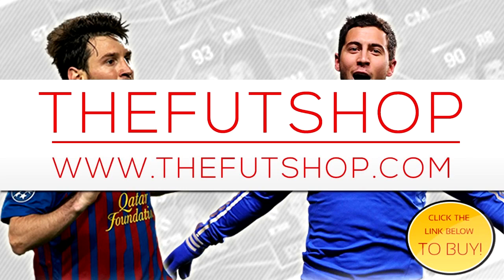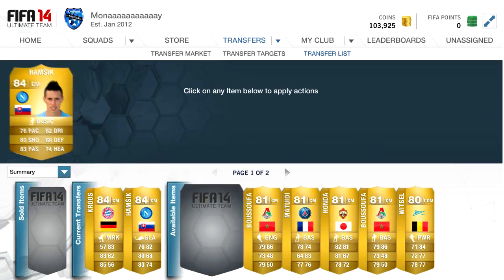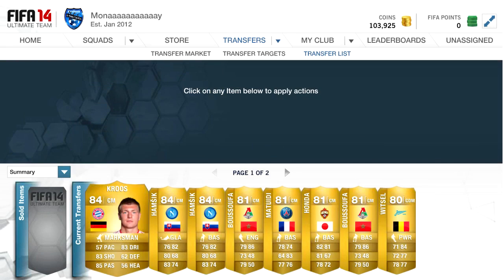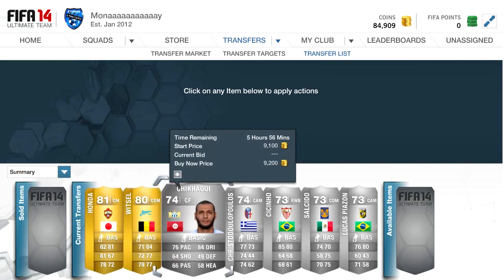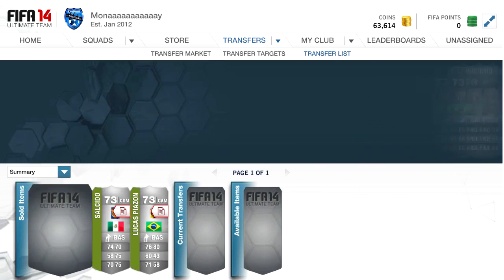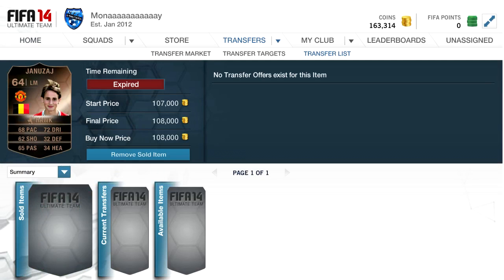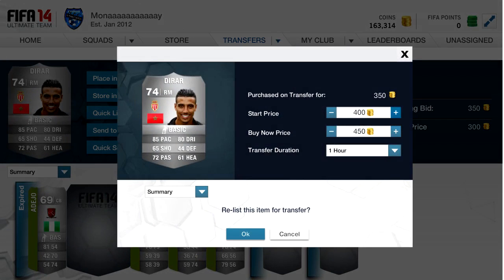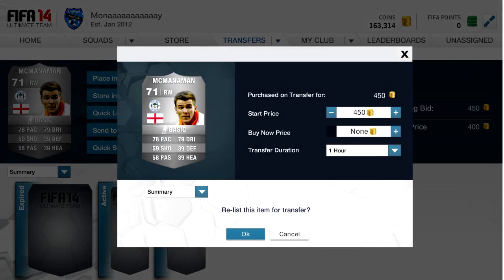FIFA 14 Ultimate Team | Trading To 1 Million Coins #7 My First Trade with Informs!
*200* Likes? :D *